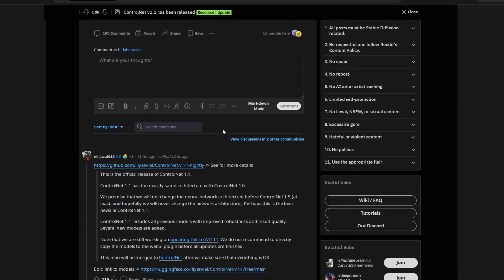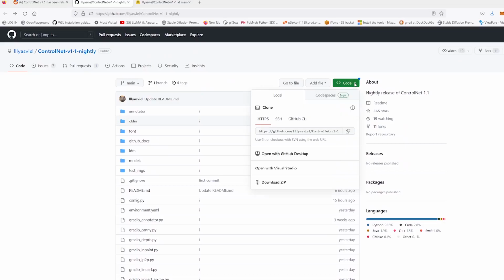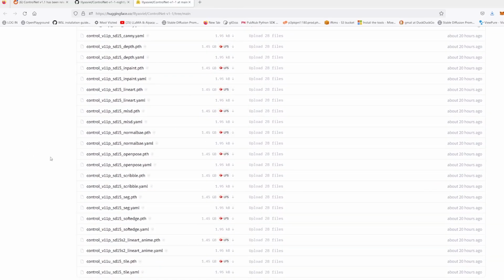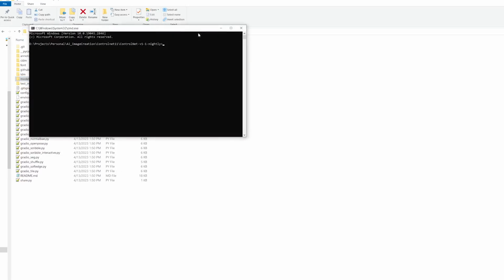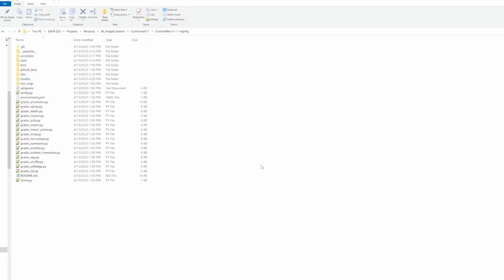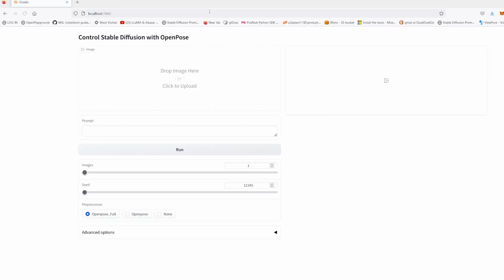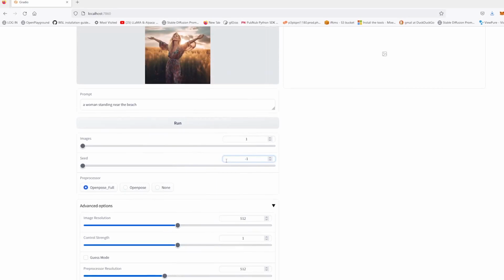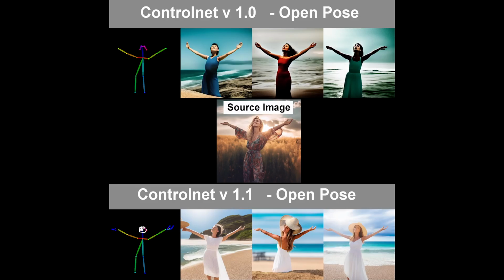Controlnet 1.1: Bigger, Better, and Brighter? Get a Sneak Peek!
The new controlnet version 1.1 dropped today but its not yet integrated into Auto1111. This tutorial teaches you how to run the new controlnet version 1.1 without Auto111 to get a sneak peak at it's performance.

controlnet 1.1
walk cycle
adobe character animator
head rigging
3d platter rotation
adobe mixamo
character animation